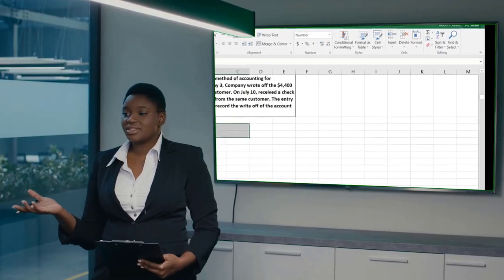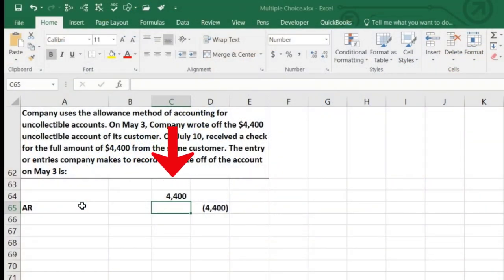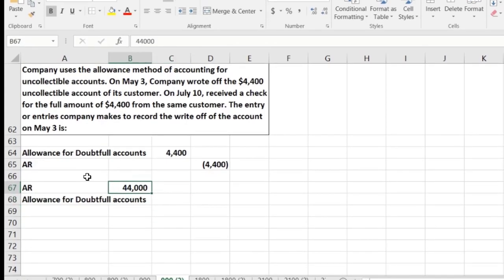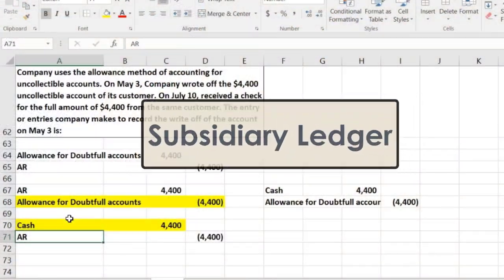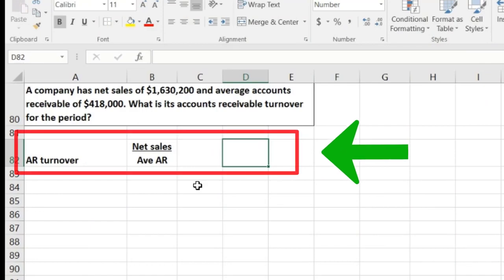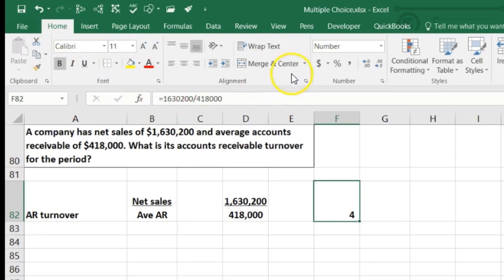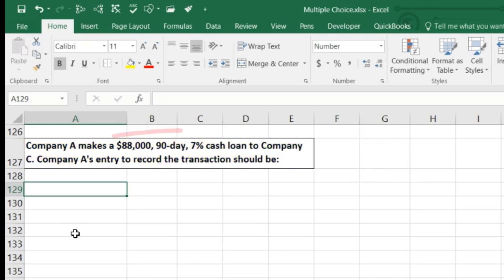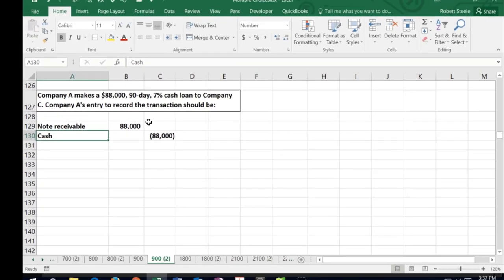Test Questions Part 2 Accounts Receivable Allowance Direct Write 900.20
Test Questions Part 2 Accounts Receivable Allowance Direct Write